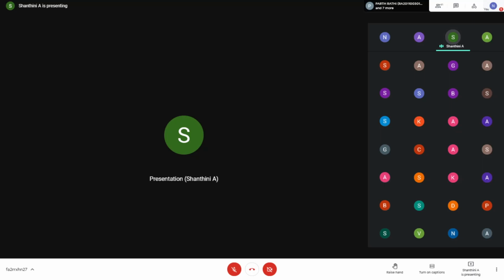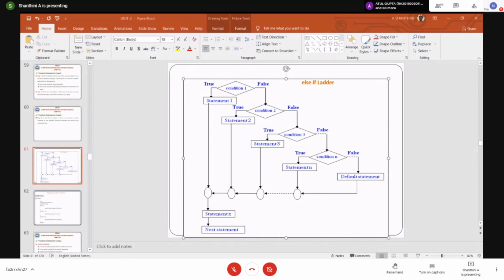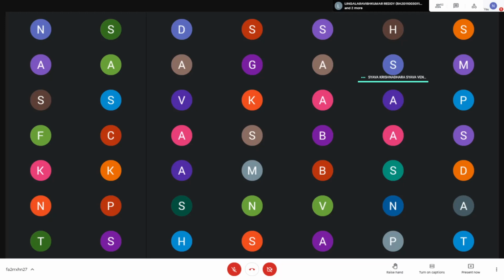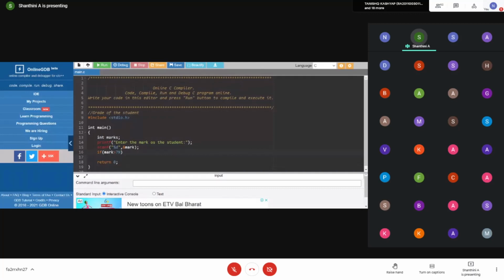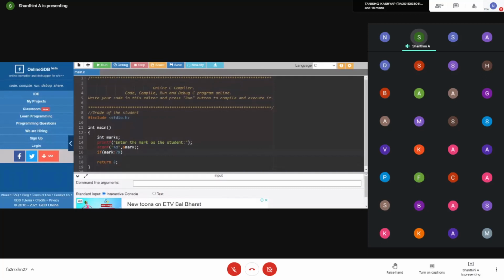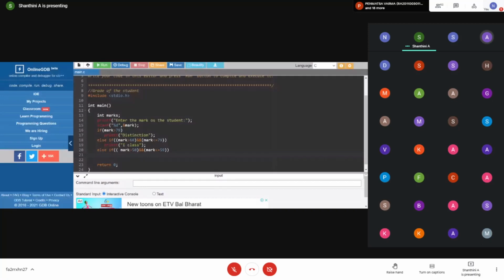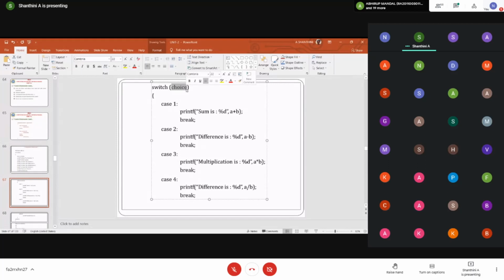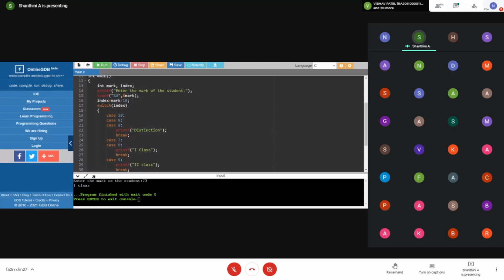Programming for problem solving lecture 11